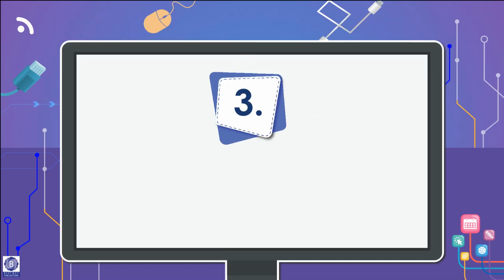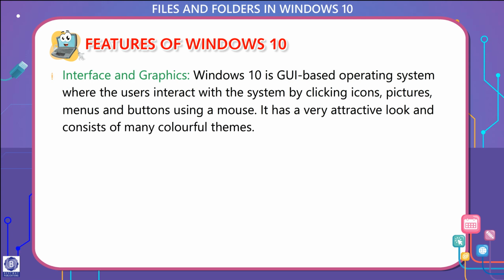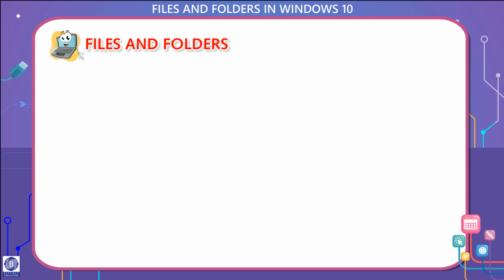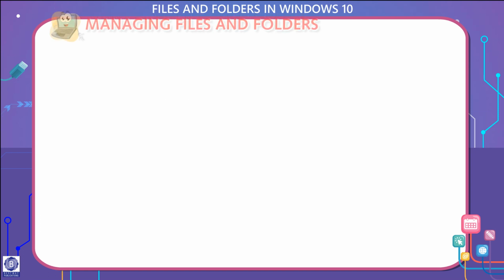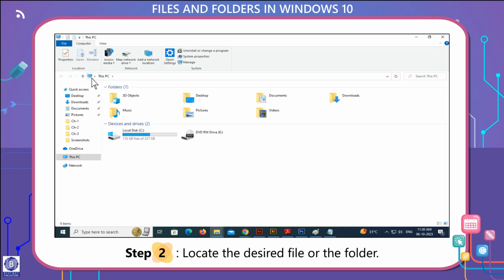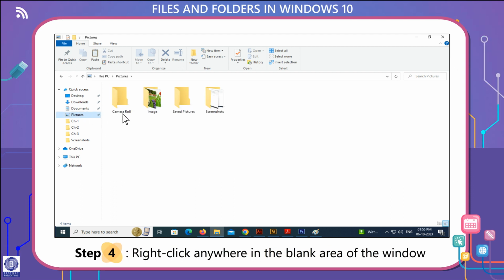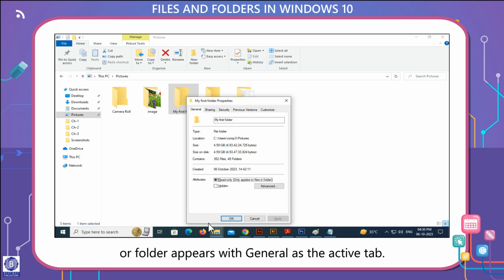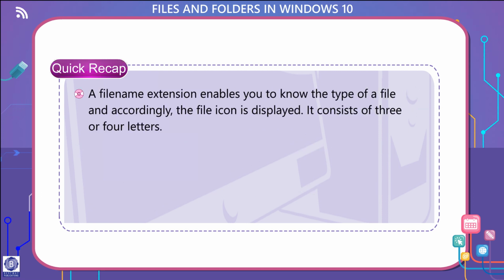E-CODE (Computer) || class 4 || chapter 3 || FILES AND FOLDERS IN WINDOWS 10